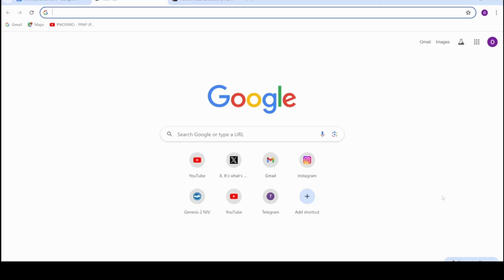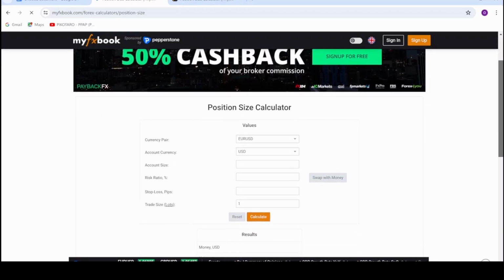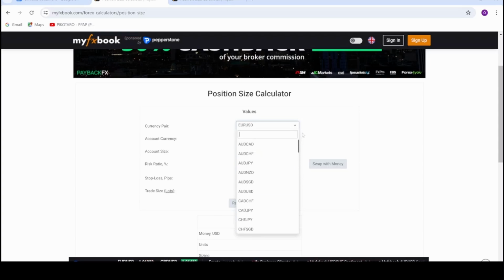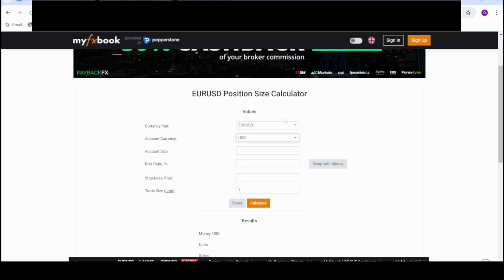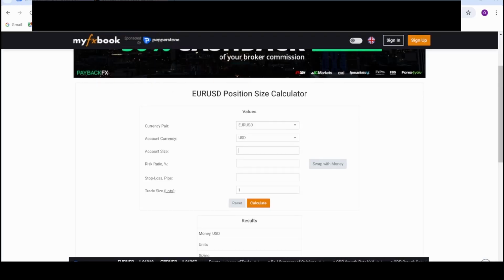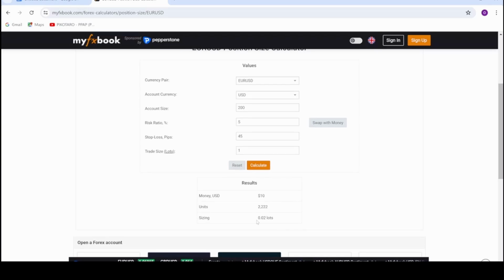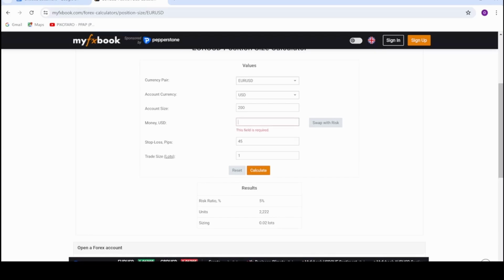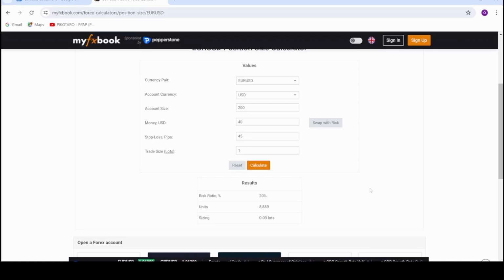Fastest Way To Calculate Lot Size For Forex Trading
To join the premium forex signals group, chat me up on telegram (copy, paste in your browser and chat me up)

(copy, paste in your browser and join)